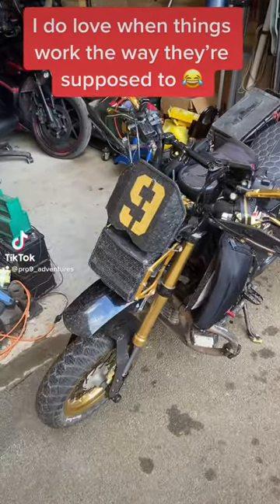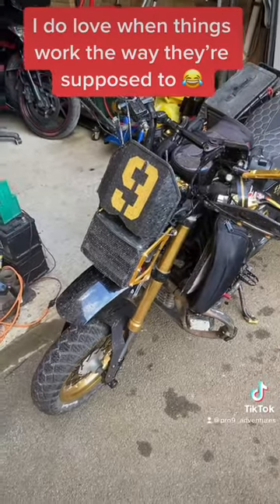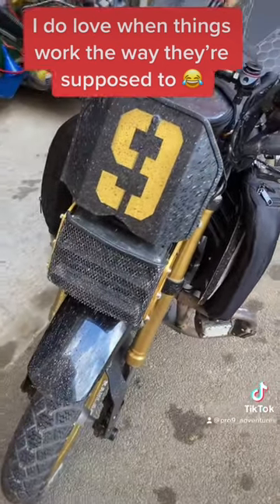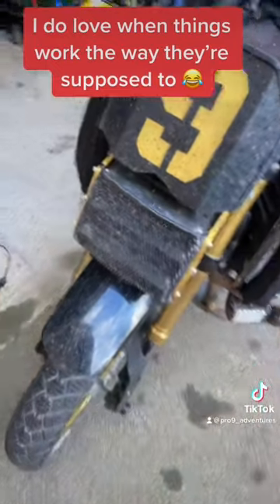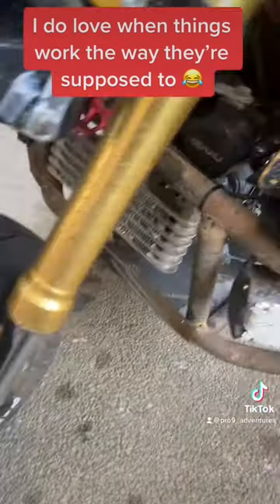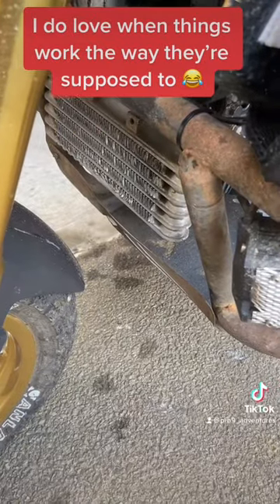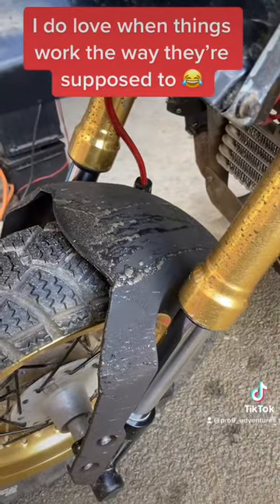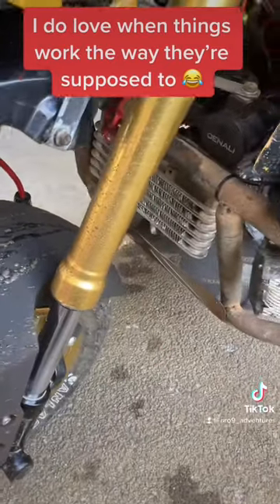Custom DIY spray guard really works!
In this episode I show you how to use a bicycle style manual pump on my Honda Grom but you can do this on any motorcycle with a pump that goes up to a high enough pressure.

The pump I used in this video goes up to 160PSI which is way more than anyone will ever need, plus the fact this pump was only £20-£25. It’s a very affordable, easy to use, lightweight and easy to pack as it’s small enough to go in a bag and also comes with a mounting bracket to put on your bike if that’s a more practical option for you.

It seems like a really simple procedure but everyone starts somewhere and if you’re watching this video then you obviously want to know how to get this job done with a manual pump, and personally I think that’s the better option in case you don’t have any way of plugging in an electric pump, you will always be able to operate a manual pump.

Anyway, I hope this helps some of you out and I hope you get yourselves a similar pump and practice using it for when you might need it out on the road or on the trail. Ride safe everyone!

Pro9